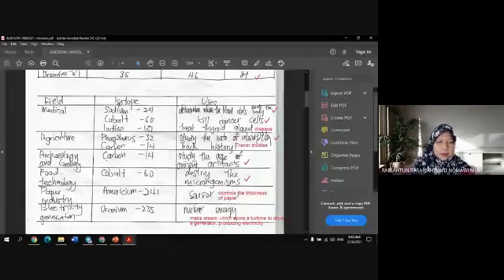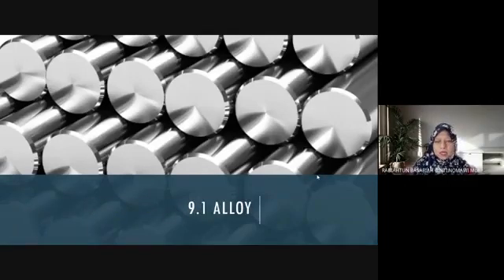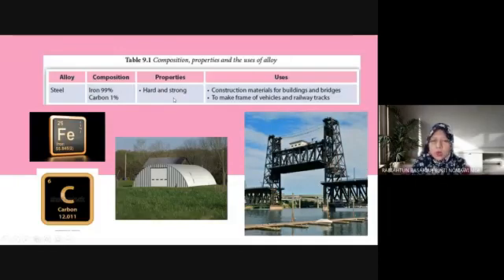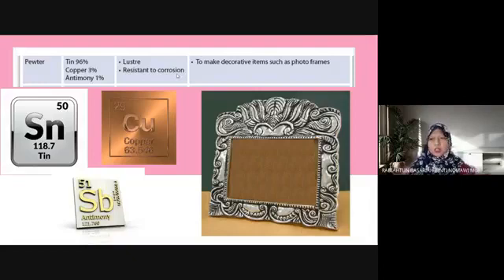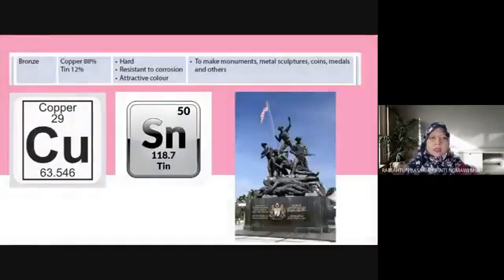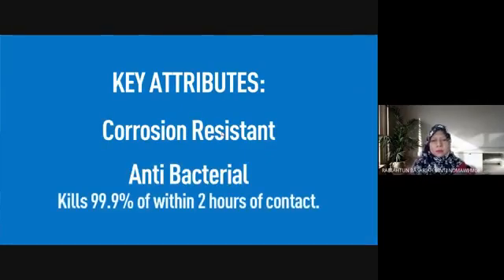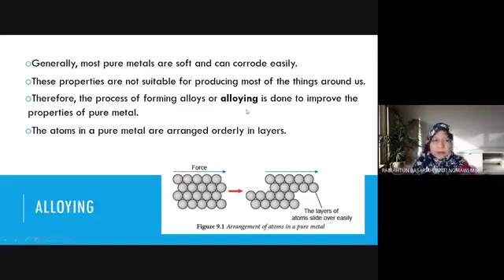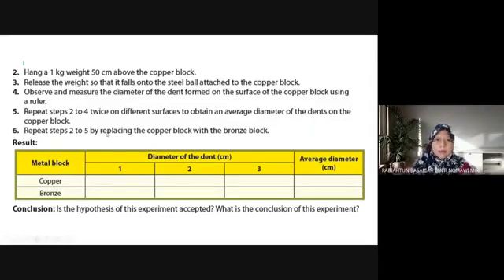Chapter 9 F4 KSSM Chemical In Industry